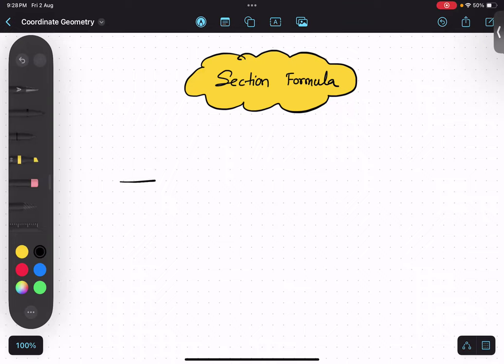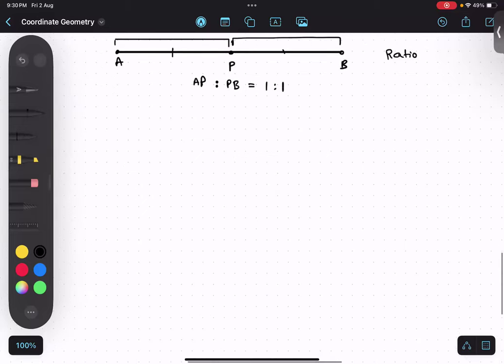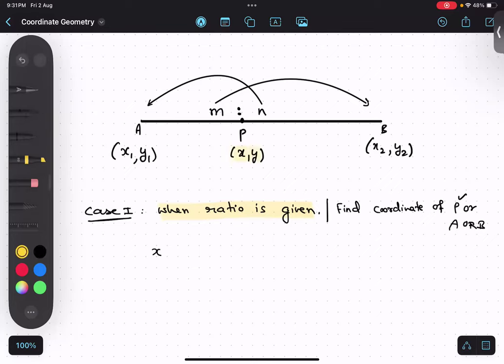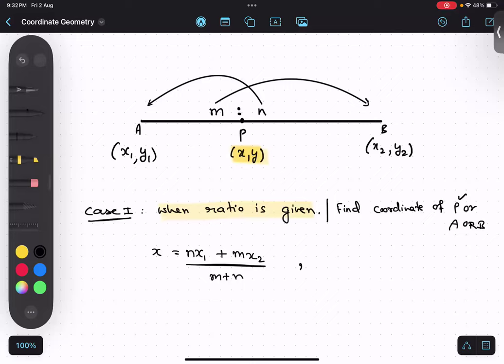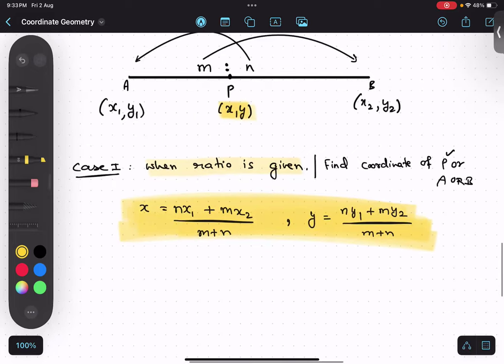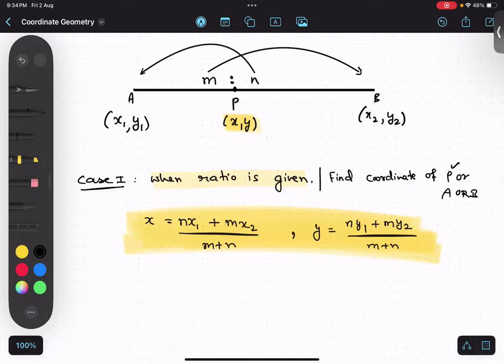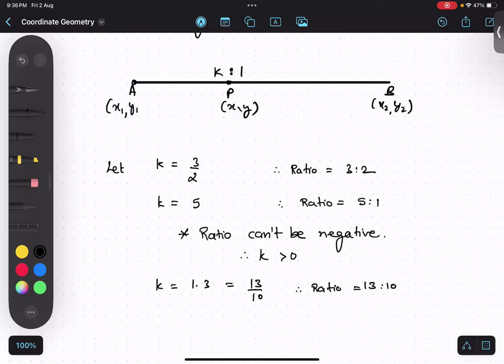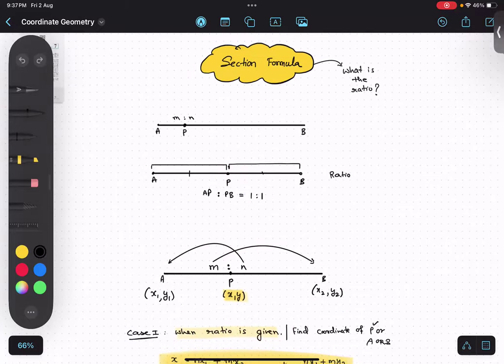#7 Introduction to Section Formula | Coordinate Geometry | Class 10th Mathematics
In this video You will be able to understand the use of Section formula

You can call to join the online class at 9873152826

Introduction to section formula,
section formula,
how to solve section formula,
how to find ratio in coordinate geometry,
how to solve question when ratio is given,
trisection,
coordinate geometry,
coordinate geometry class 10,
live class,